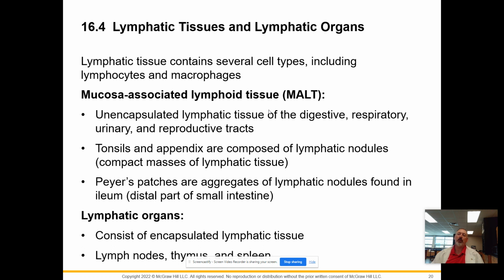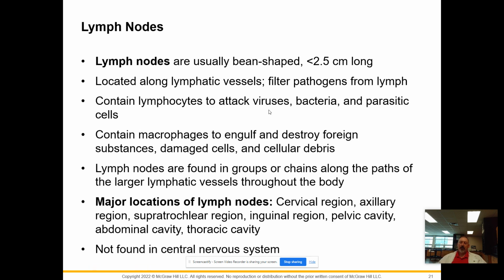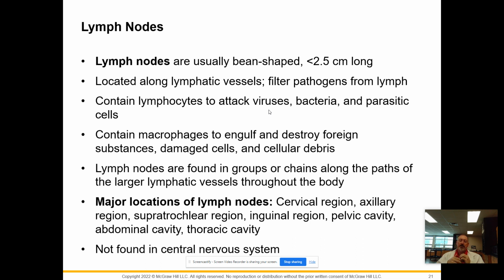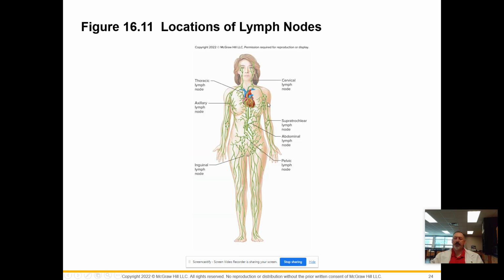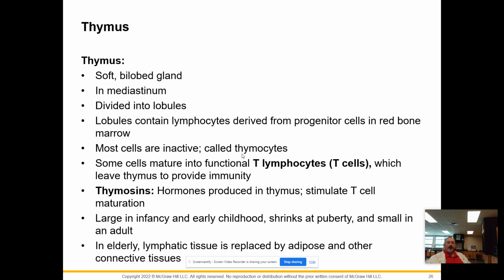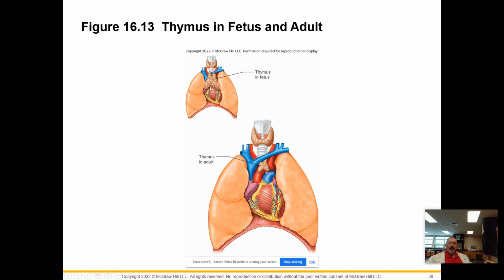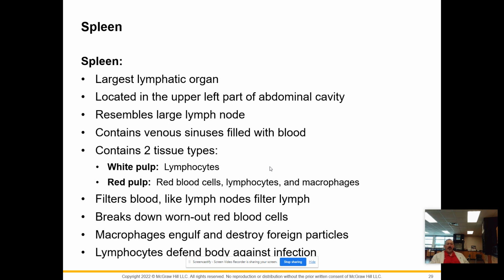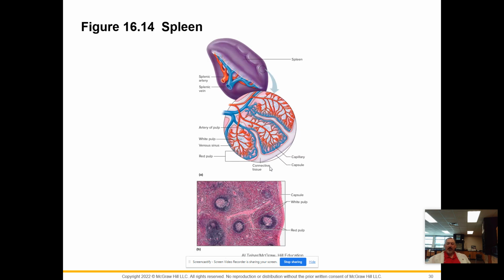APHY 102: Lymphatic System and Immunity: Lymphatic Tissue and Lymphatic Organs